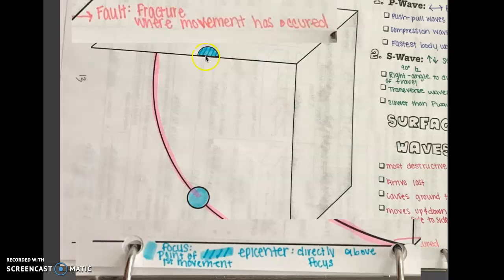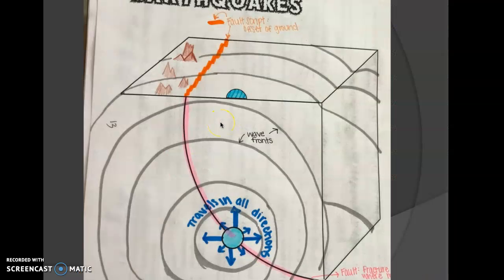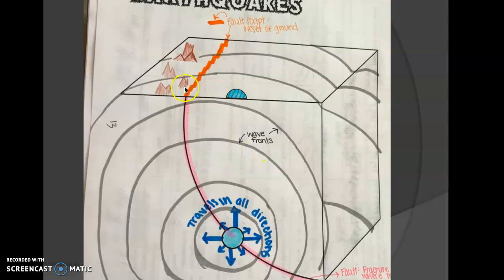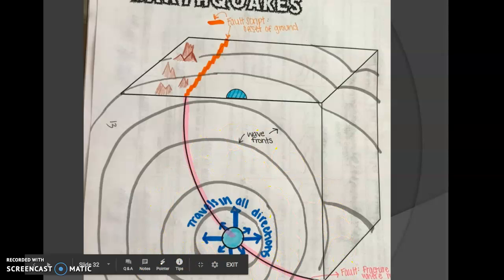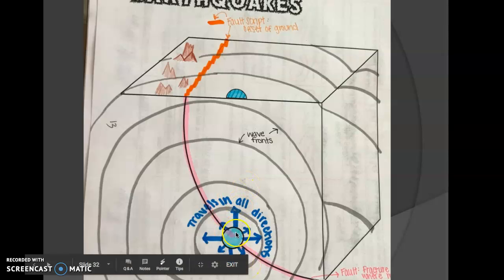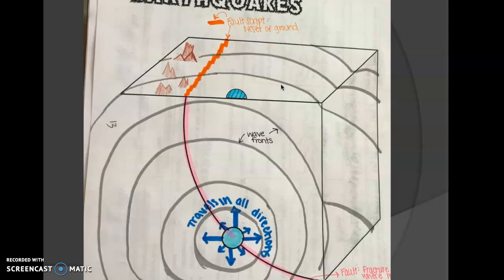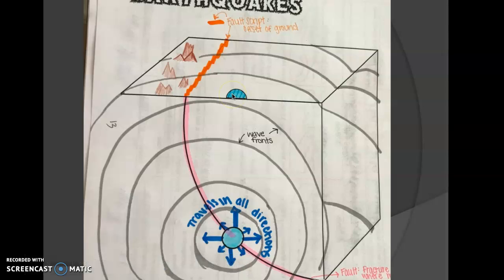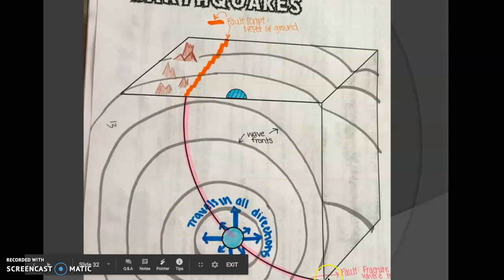Earthquakes part 2